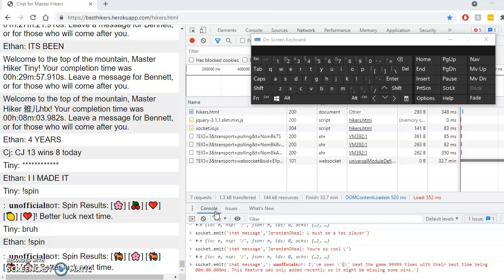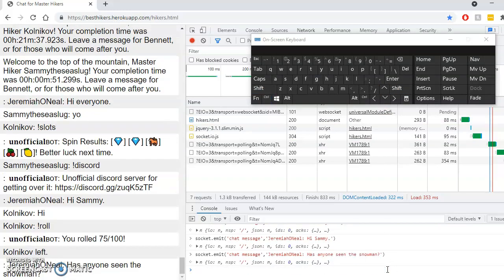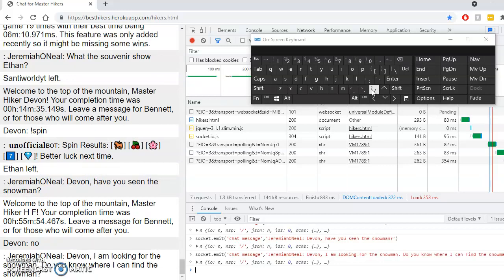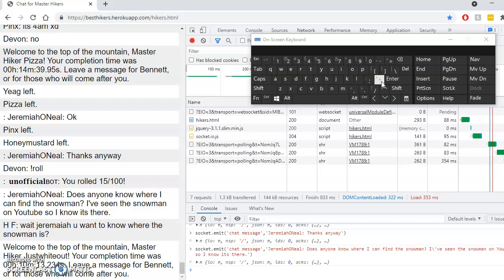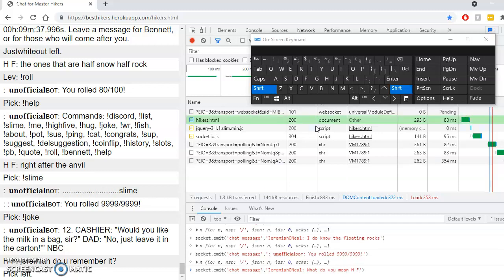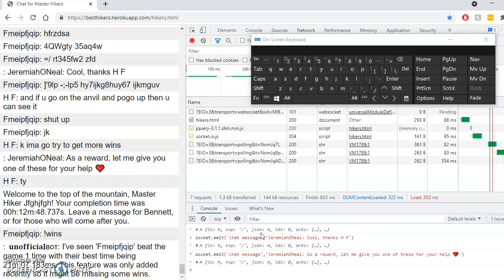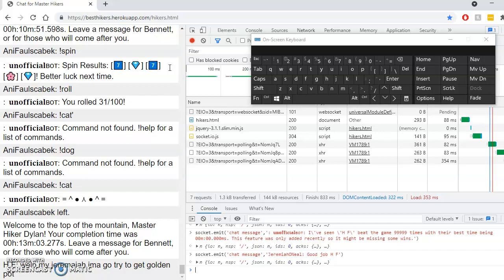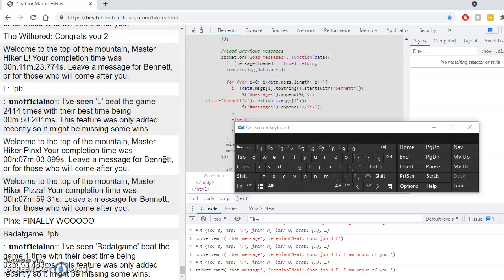💎GETTING OVER IT -TOP OF THE MOUNTAIN CHAT!💎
Congratulations for finding this video! ❤️